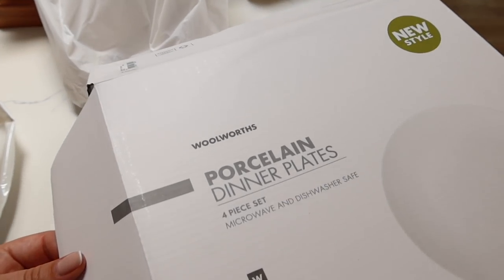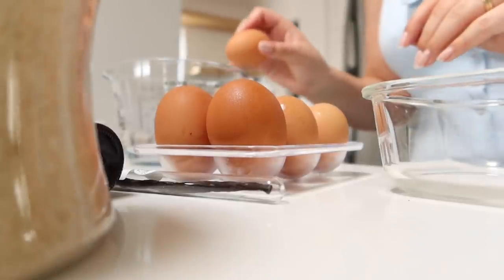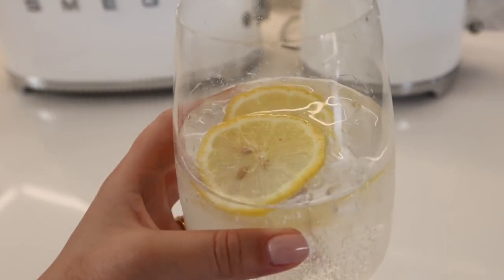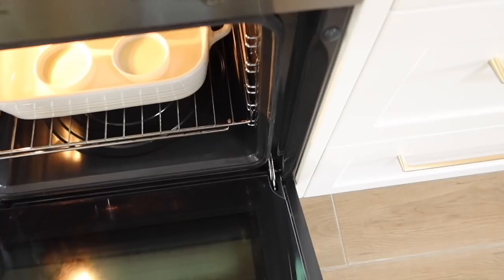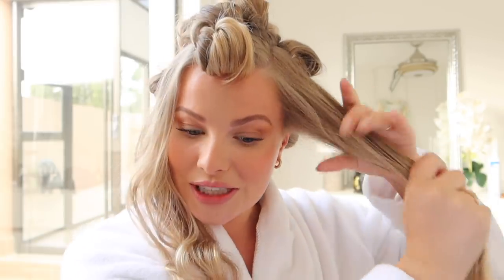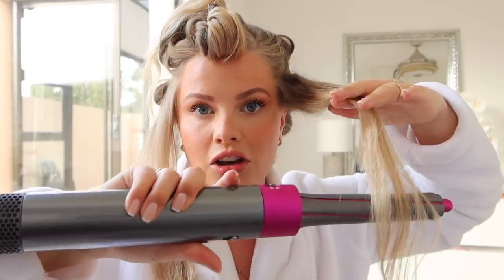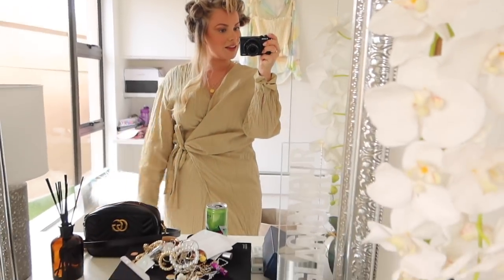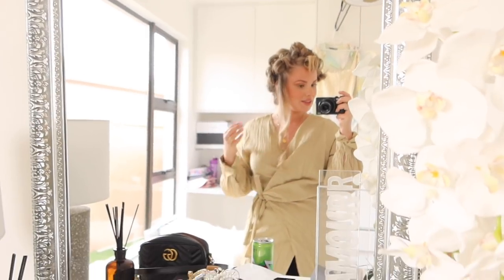HOME VLOG: Baking Fave Dessert, New Furniture, Honest Review on Dyson Airwrap & Organizing Perfumes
Spend a few days with me baking, making this house a home, entertaining, talks on the dysonairwrap and also organizing my perfumes 🥰❤️ my current fave perfume

The airwrap complete (available at woolworths, makro, athome, yuppiechef)

XO 𝓙𝓮𝓼𝓼